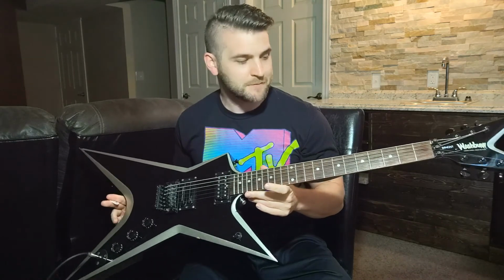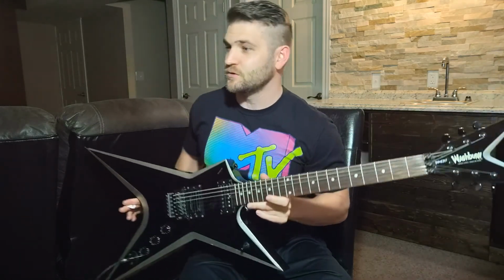Volbeat Shotgun Blues Guitar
I re pitched the song to match Pantera's tuning off songs like 5 minutes alone.
Gear used:
Dime2st
Focsurite 2i2
Reaper
Bias FX2